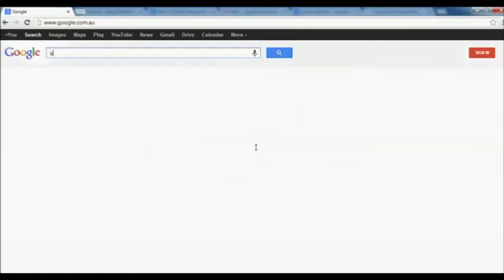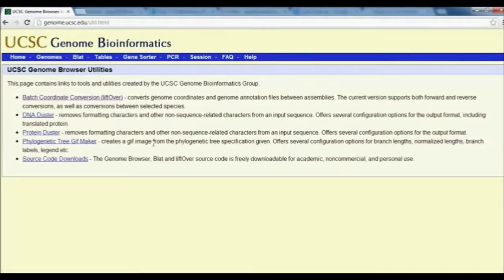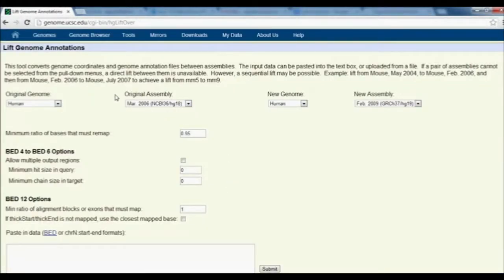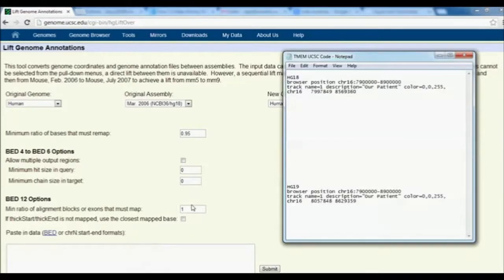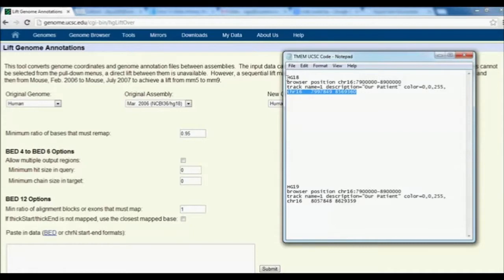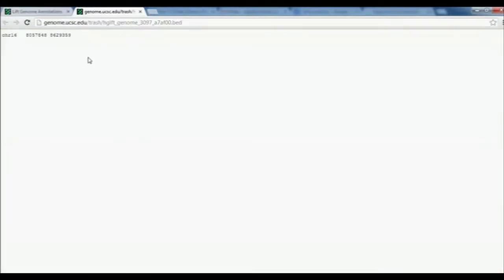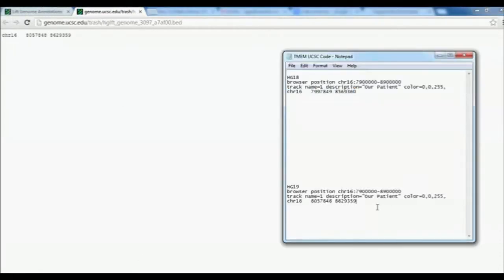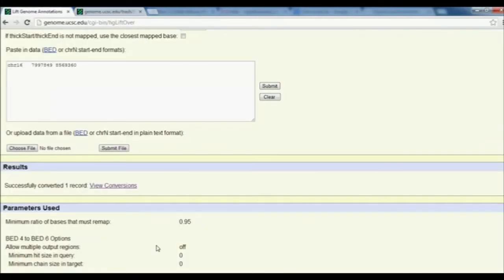How to Convert From Different Genomes Hg18 to Hg19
This video shows you how to convert your genetic data from one genome build to another. In this video, I needed to convert it from Human Genome 18 to Human Genome 19, however there are various options for converting animal genomes.